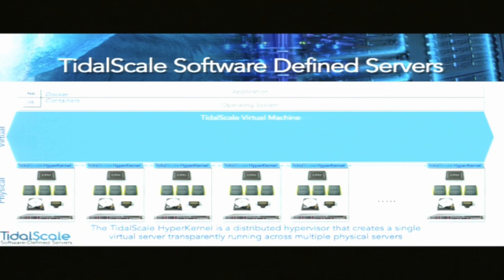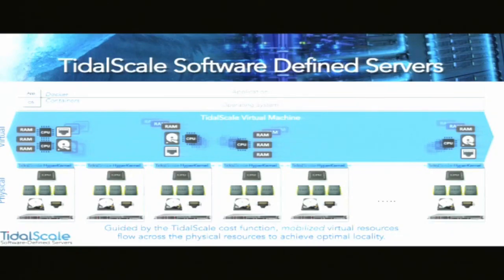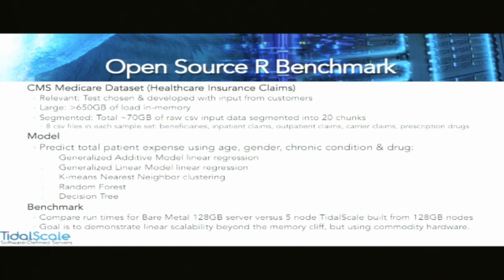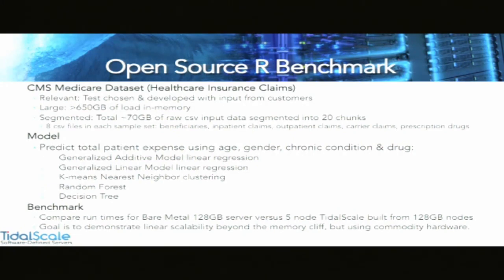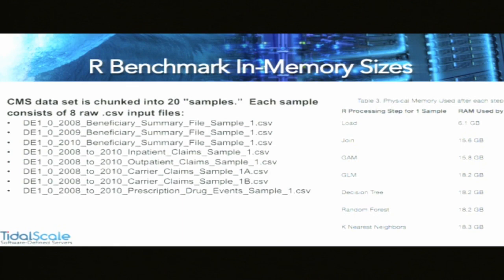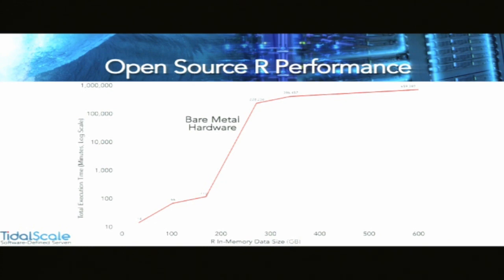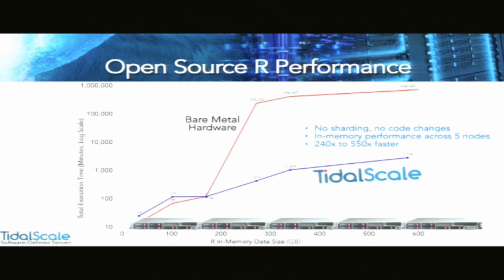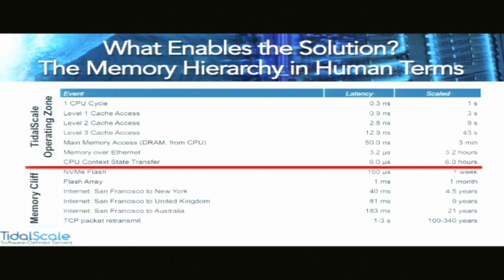TidalScale at UseR Conference: Chuck Piercey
Product Manager Chuck Piercey discusses TidalScale at the UseR Conference.